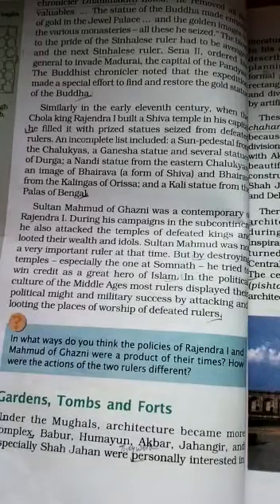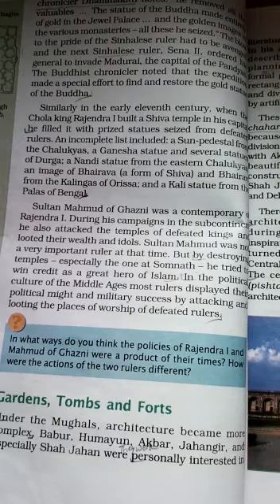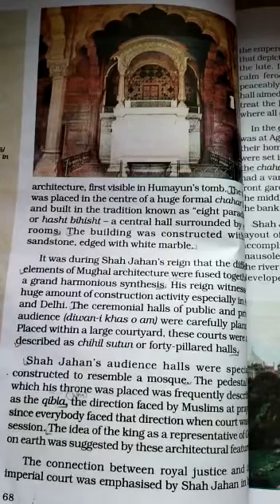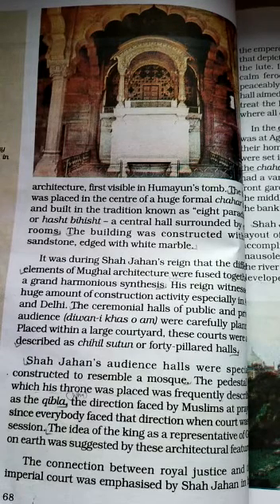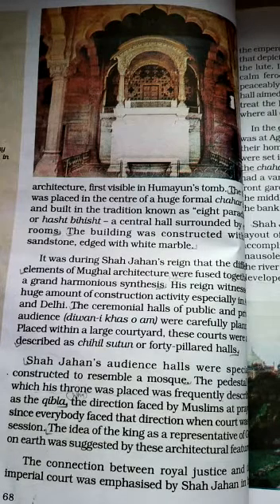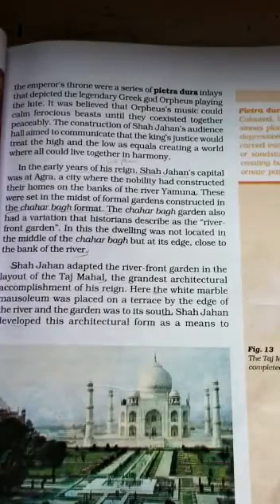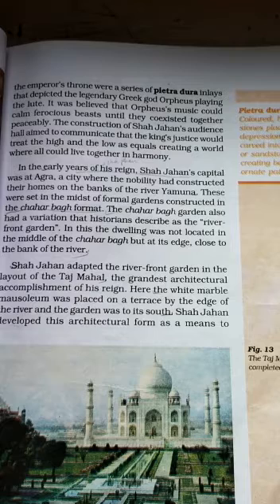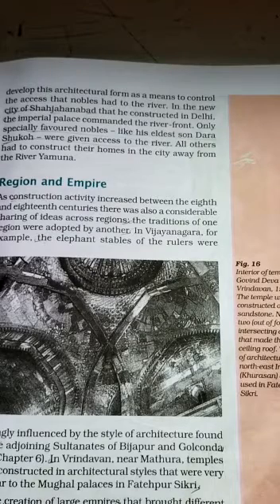HISTORY | CHAPTER 7- Rulers and buildings | PART 2 | MS. AREN